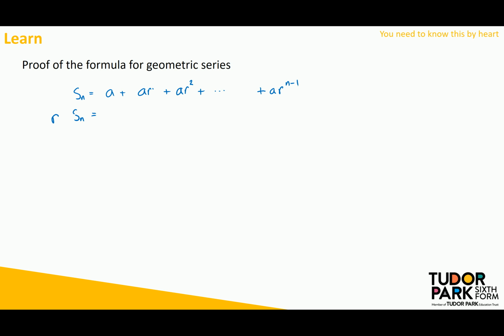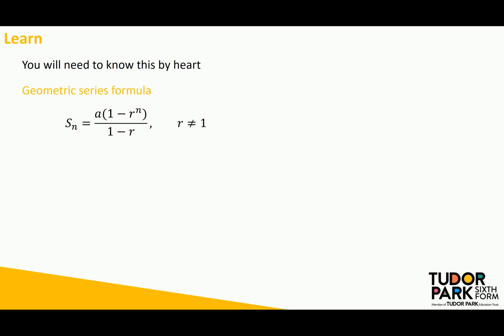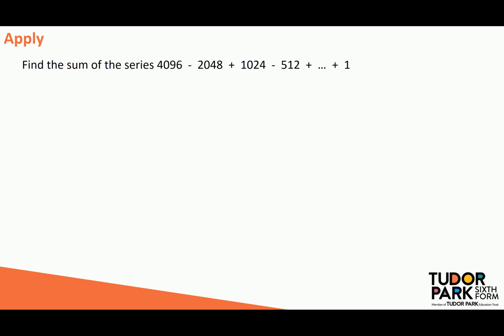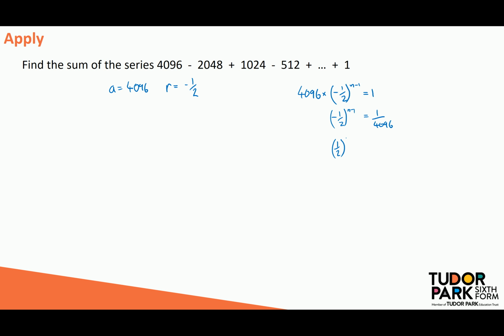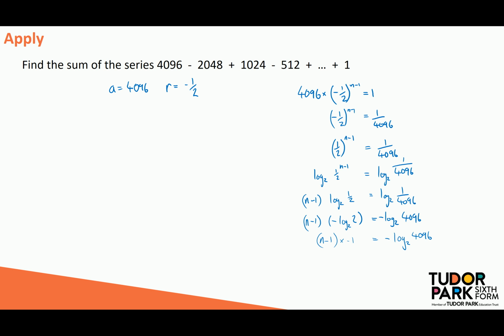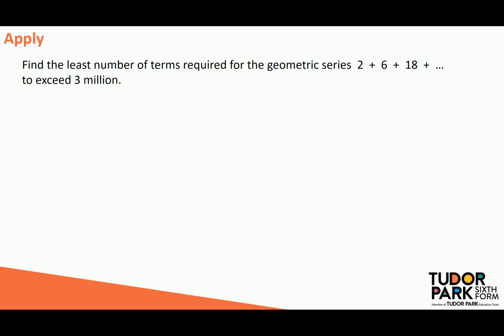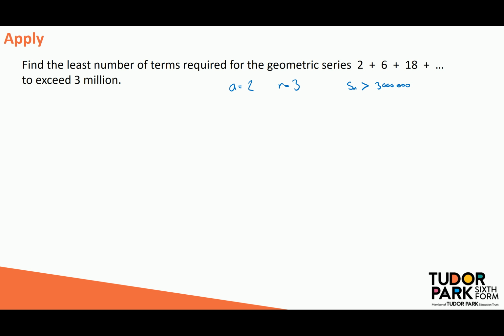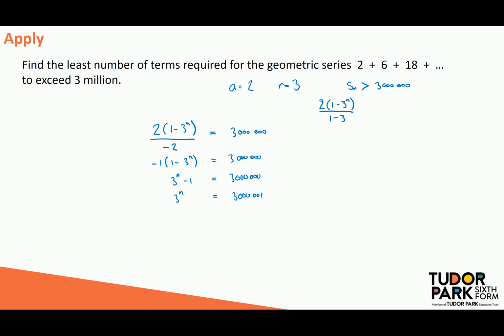Sequences and series - Geometric series